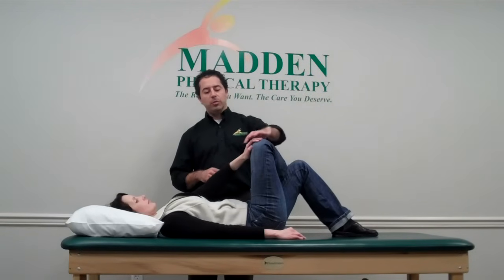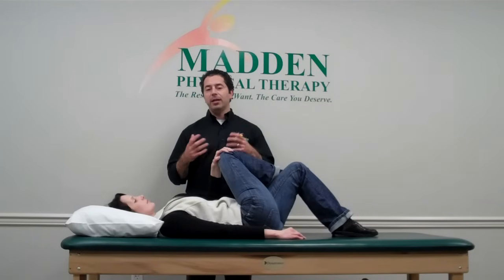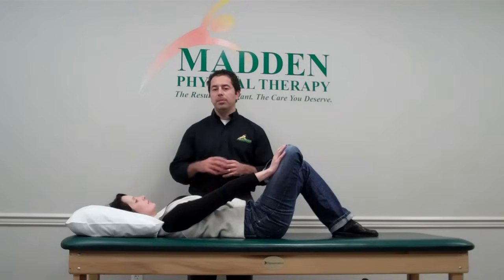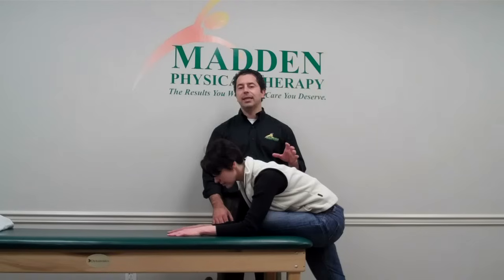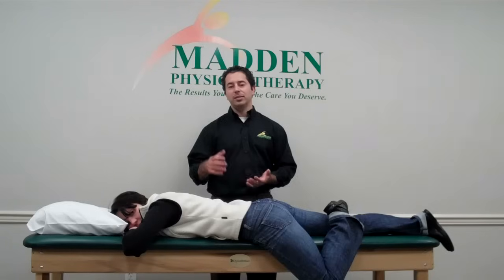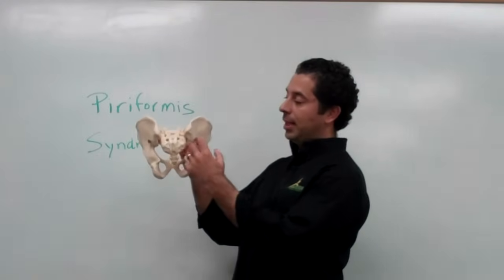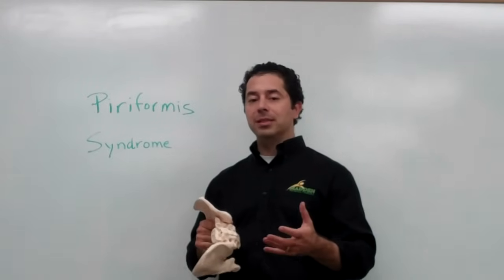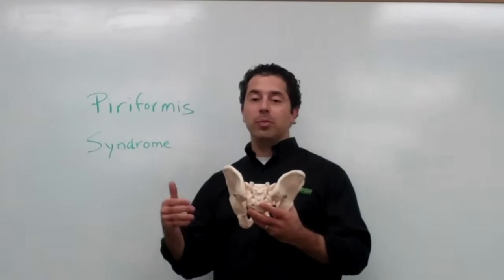Top 3 Exercises for Piriformis Syndrome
The top 3 exercises to do for piriformis syndrome.

If you have numbness, tingling, or weakness in one of your legs, we have a 30-second test to see what’s causing your pain.

Madden Physical Therapy
5425 Jonestown Road
Harrisburg, PA 17112